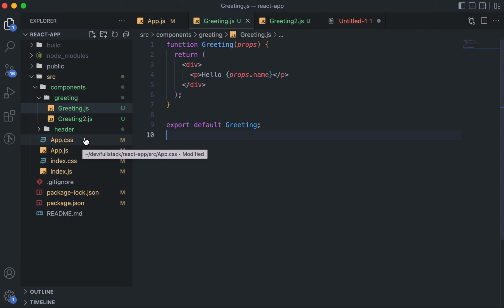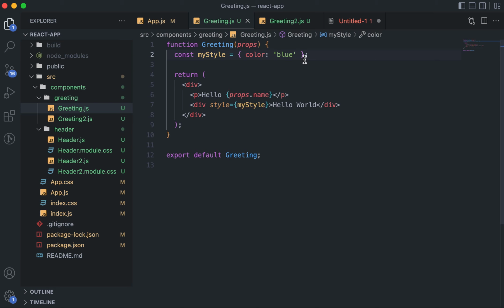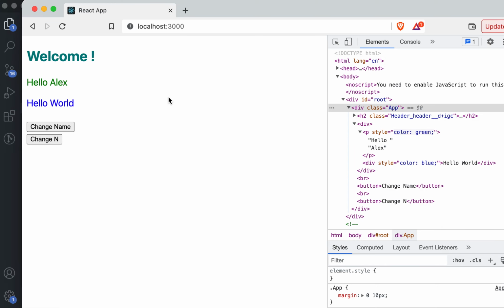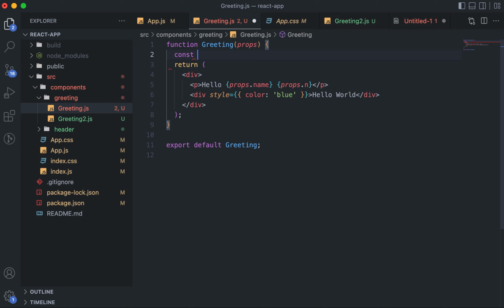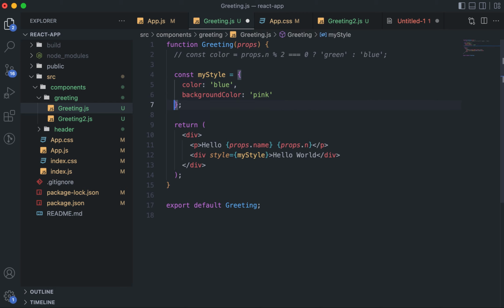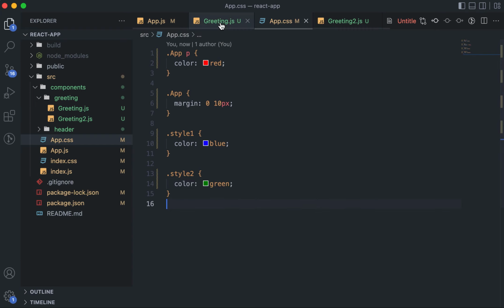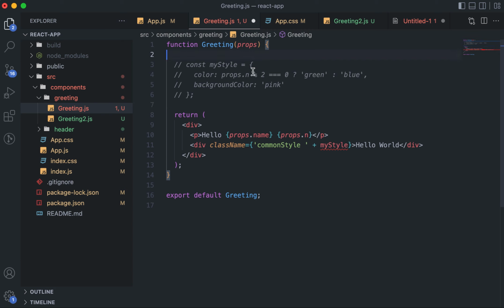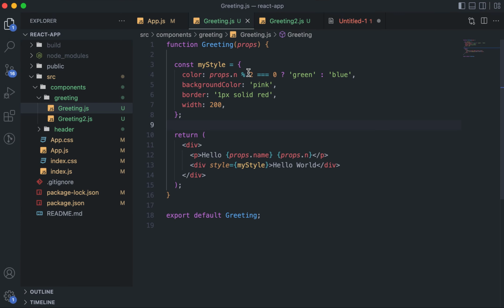JSX style attribute